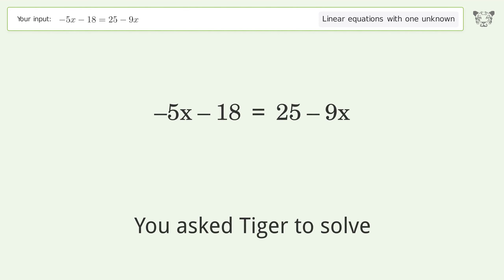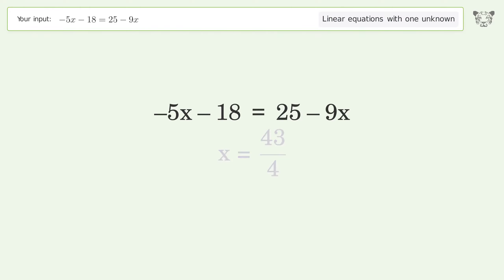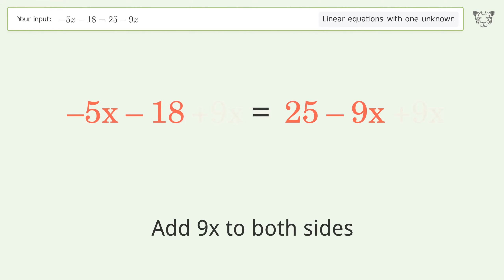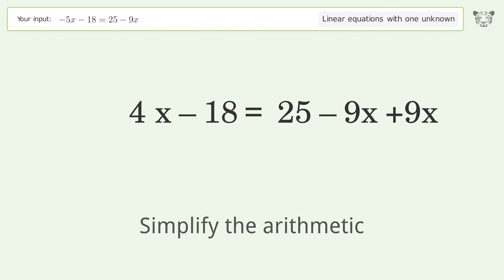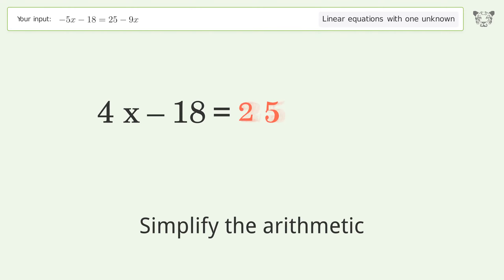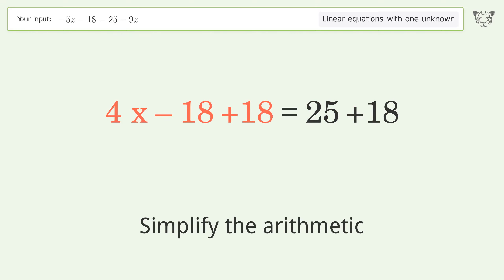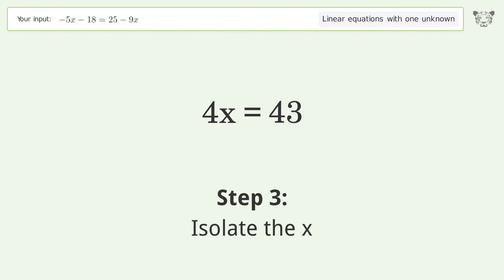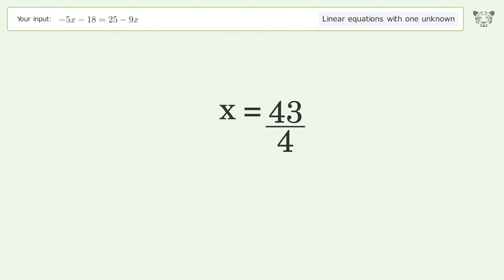Linear equation with one unknown: Solve -5x-18=25-9x step-by-step solution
Solving -5x-18=25-9x using the linear equation with one unknown solver

for a step-by-step and more tips and tricks for dealing with linear equations with one unknown.